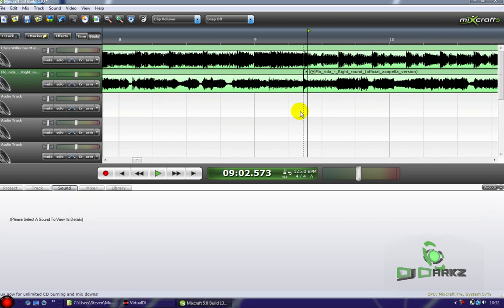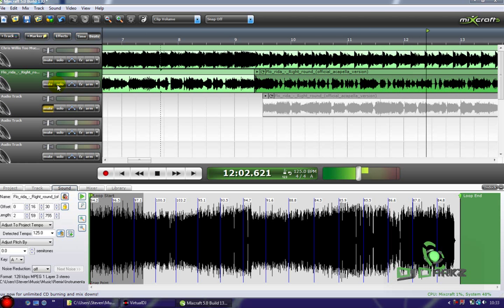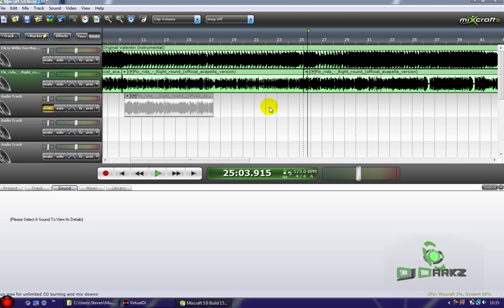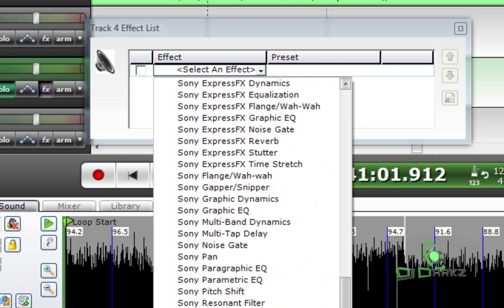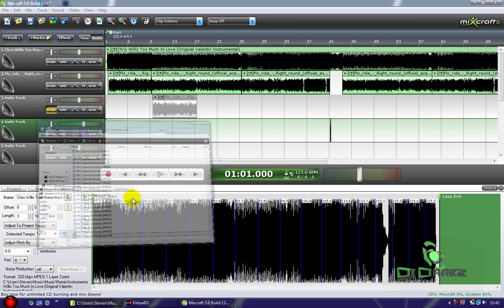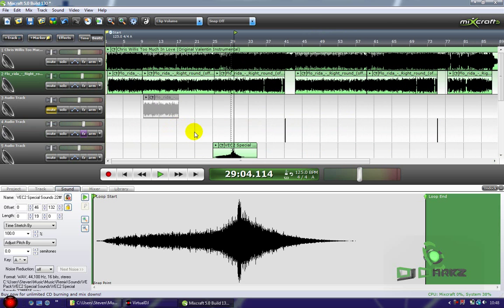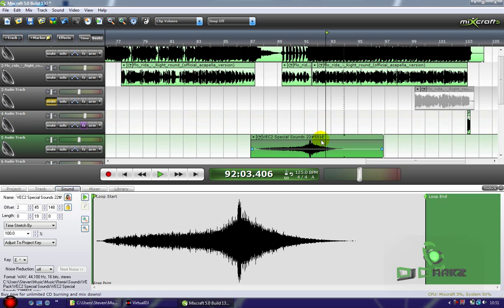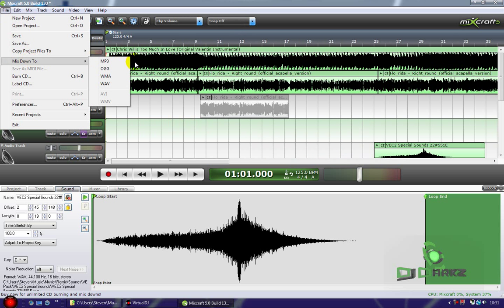Mixcraft 5 'How To Make a Mashup' with DJ Darkz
A MrUTubeHelp & DJ Darkz tutorial showing how to make a simple mashup with mixcraft 5

Thanks
MrUTubeHelp/DJ Darkz